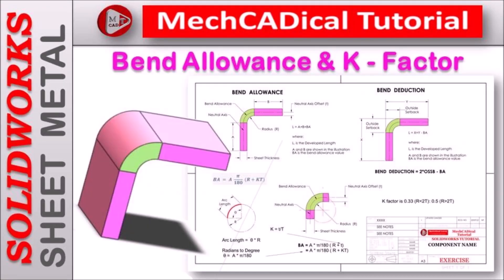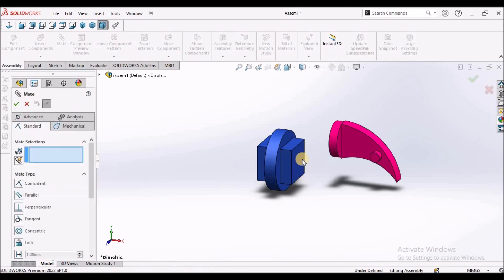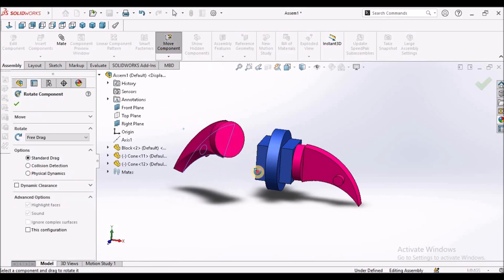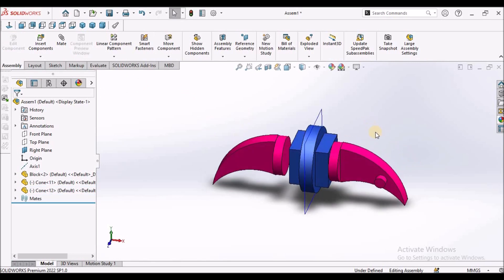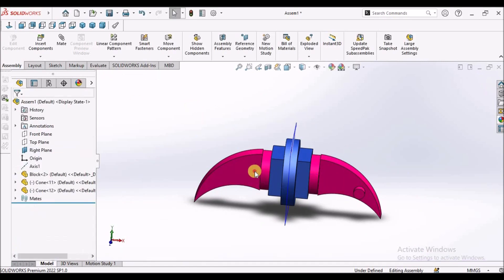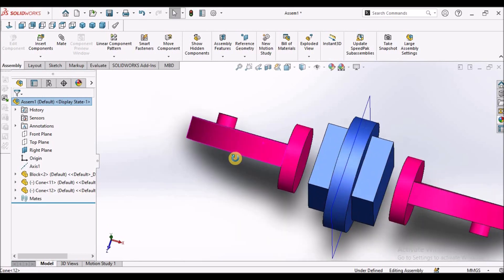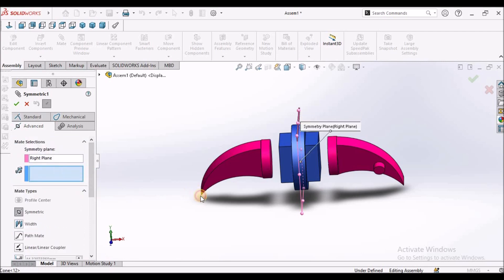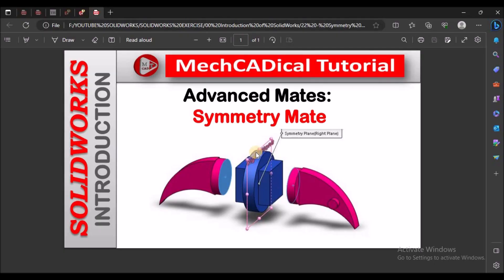Symmetry Mate In SolidWorks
A symmetry mate forces two similar entities to be symmetric about a plane or planar face of a component or a plane of the assembly.

We can use the following entities in symmetry mates:
- Points such as vertices or sketch points
- Lines such as edges, axes, or sketch lines
- Planes or planar faces
- Spheres of equal radii
- Cylinders of equal radii